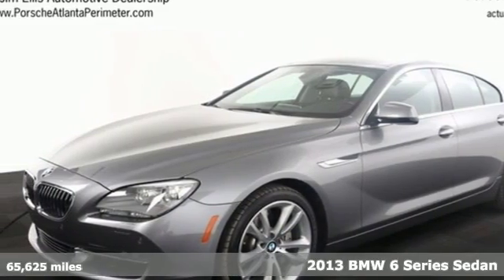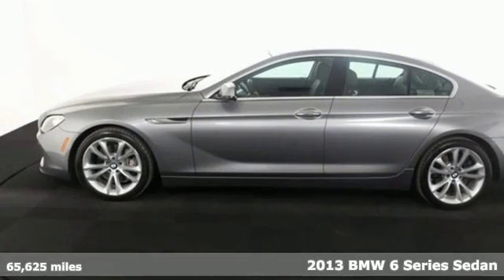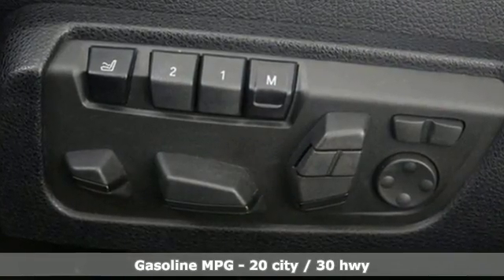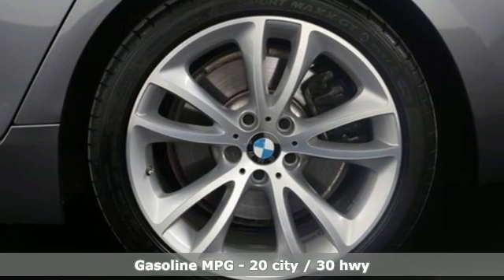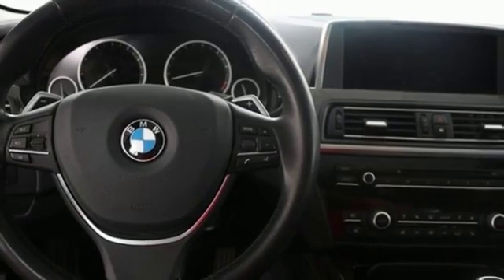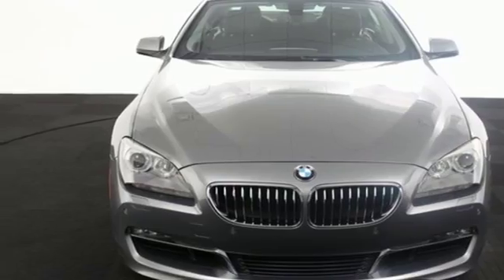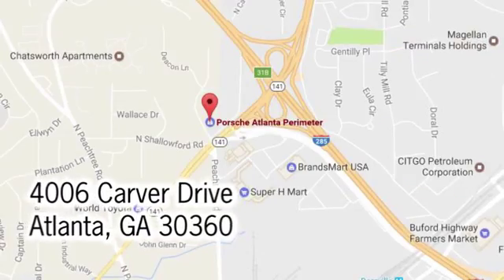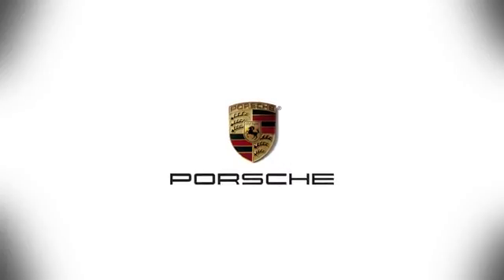Used 2013 BMW 6 Series Atlanta Alpharetta, GA P13564A - SOLD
Year: 2013
Make: BMW
Model: 6 Series
Trim: 640i Gran Coupe
Engine: 3.0L I6 DOHC 24V TwinPower Turbo
Transmission: 8-Speed Sport Automatic with Shift Paddles
Mileage: 65625
Stock #: P13564A
VIN: WBA6A0C59DDZ03693

Address:
4006 Carver Drive